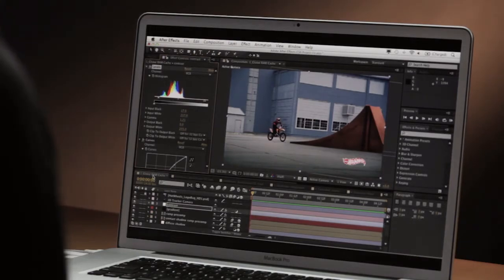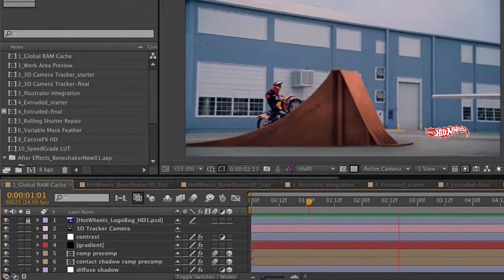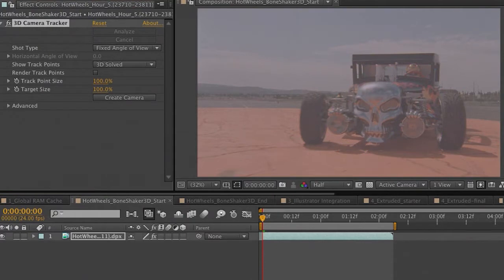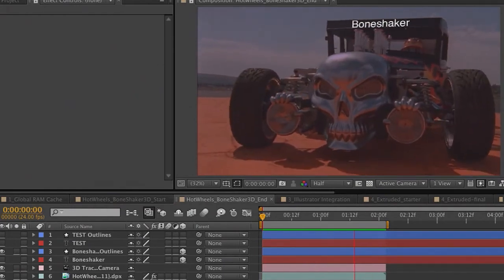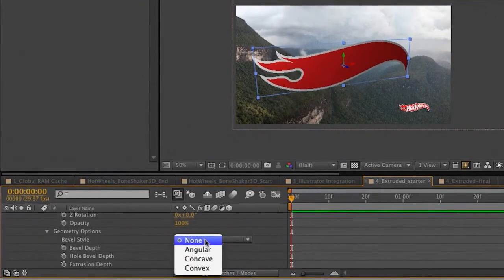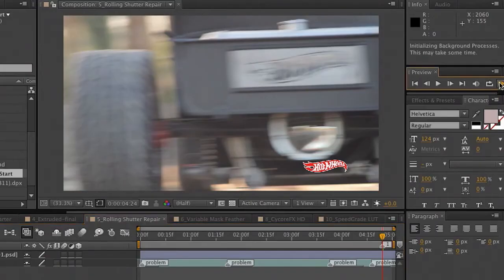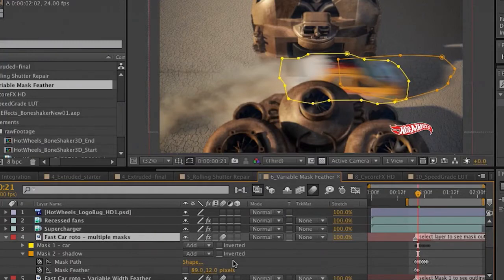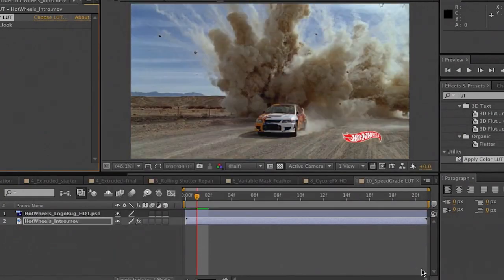[어도비] 애프터이팩트 CS6의 새로운 기능 - What's new in After Effects CS6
Adobe® After Effects® CS6 소프트웨어는 새로운 전역 성능 캐쉬(Global Performance Cache) 기능으로 여러분을 전보다 더 쉽고 빠르게 시네마틱 시각적 효과와 모션 그래픽의 세계로 인도합니다. 내장된 광선 추적형 텍스트 및 모양 돌출(built-in text and shape extrusion) 기능, 새로운 마스크 페더링 옵션(new mask feathering options), 빠르고 쓰기 쉬운 3D 카메라 추적기(3D Camera Tracker) 기능으로 여러분의 창의력을 넓혀보세요. Creative Suite Principal Worldwide Evangelist 인 Jason Levine의 애프터이팩트 CS6 소개영상을 만나보세요.